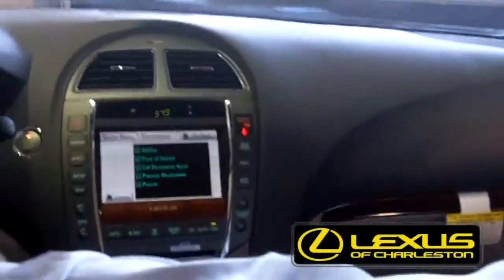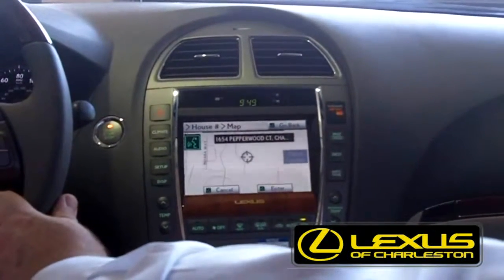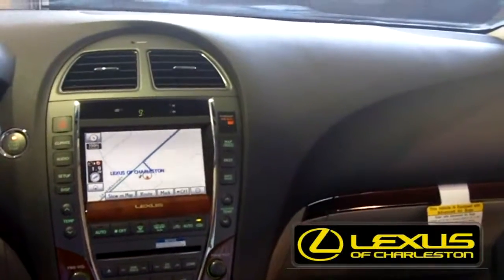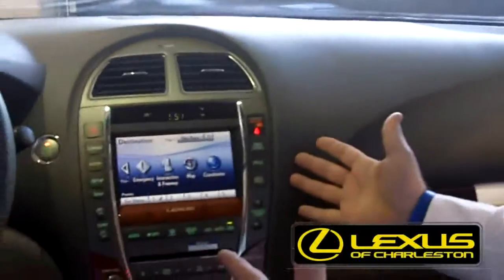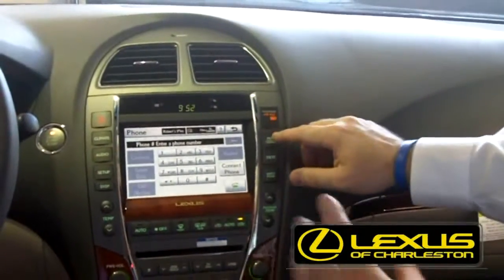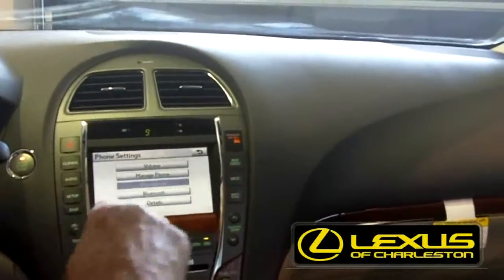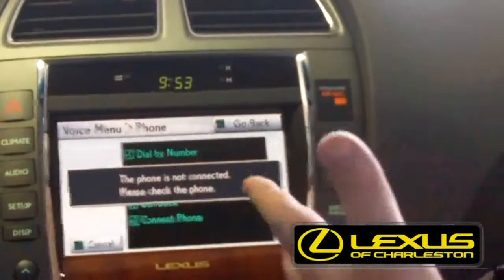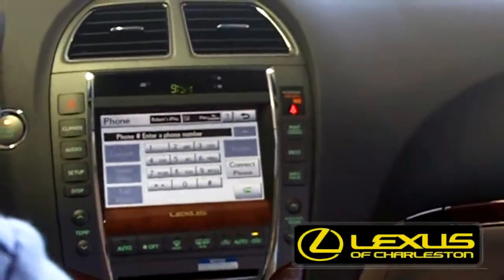Lexus QA Demo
Lexus of Charleston SC Question, Answers and Demostration of Destination Assist